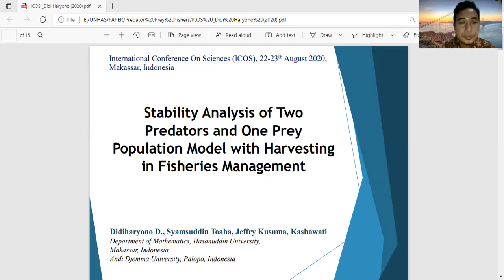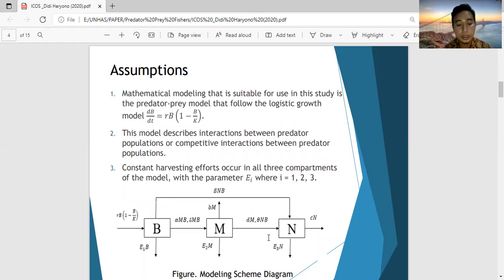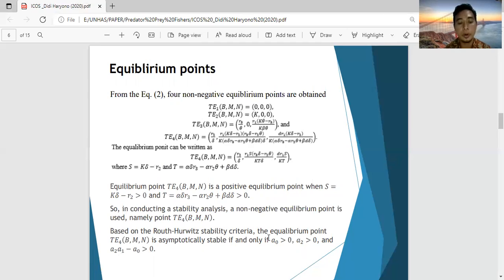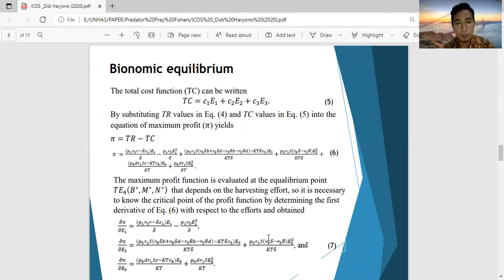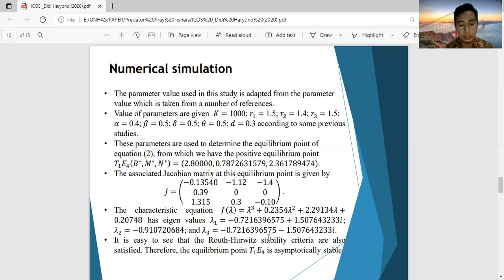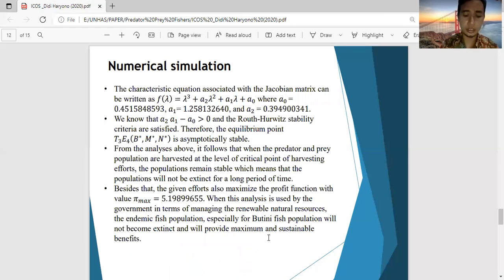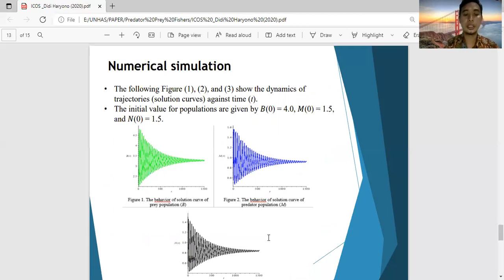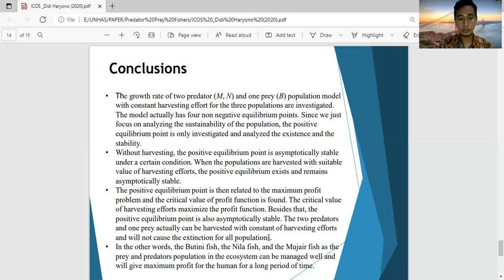Pemakalah pada The 4th International Conference On Science (ICOS) 2020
The 4th International Conference On Science,  22-23th August 2020,
Makassar, Indonesia (via zoom) dengan tema "Development in Science towards Better Quality of Life" dilaksanakan oleh Fakultas Matematika dan Ilmu Pengetahuan Alam Universitas Hasanuddin.
Judul paper yang di presentasikan "Stability Analysis of Two Predators and One Prey Population Model with Harvesting in Fisheries Management"
Penulis: Didiharyono D., Syamsuddin Toaha, Jeffry Kusuma, Kasbawati
(Department of Mathematics, Hasanuddin University, Makassar, Indonesia, & Andi Djemma University, Palopo, Indonesia).